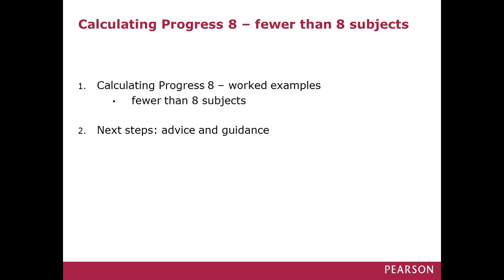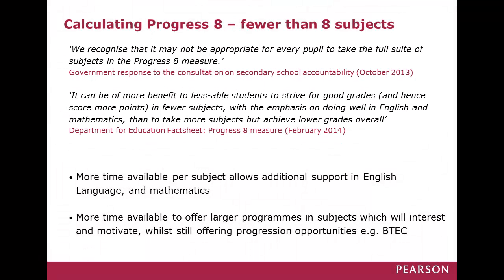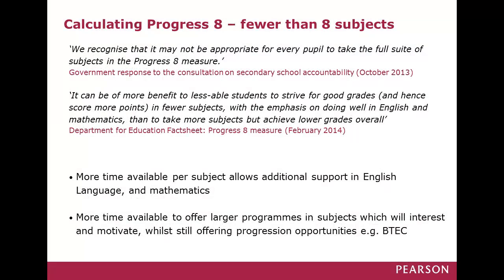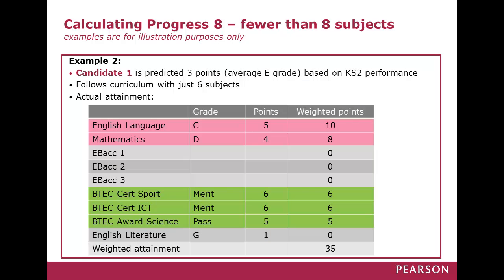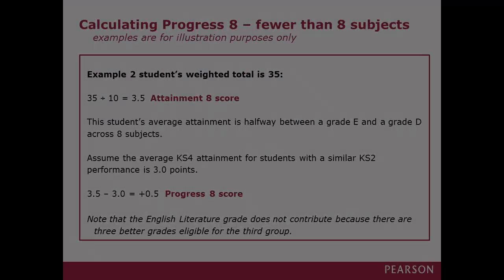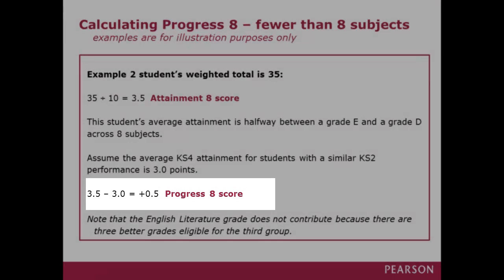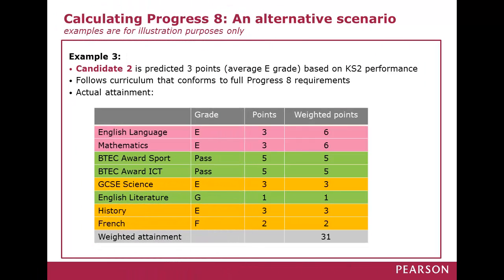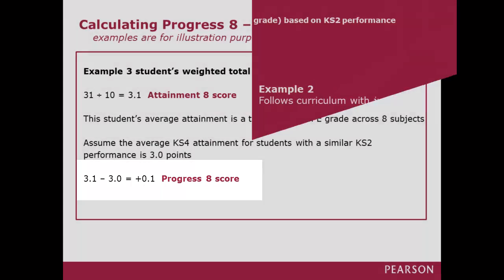Key Stage 4 Accountability & Progress 8 (England): Guide 4 of 5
Our policy experts at Pearson have created these step-by-step guides for Key Stage 4 Accountability and Progress 8 for schools in England.

Guide 1 provides an overview of the Key Stage 4 Accountability reforms and explains the Progress 8 measures due to take effect from 2016.
Guides 2-5 explain the New Points System and Calculating Progress 8 with examples also provided.